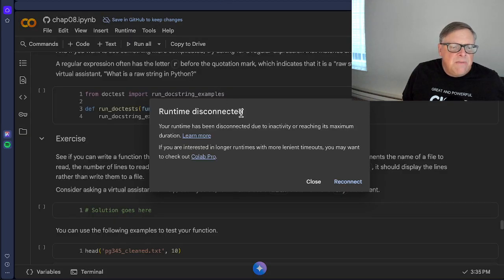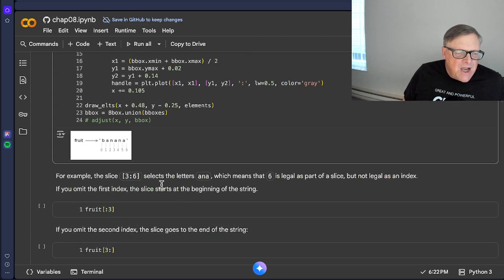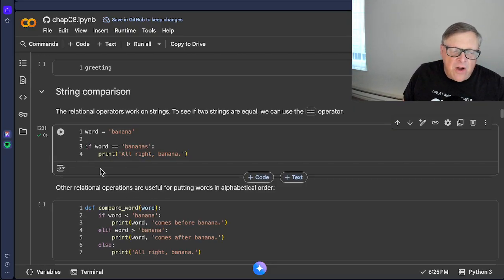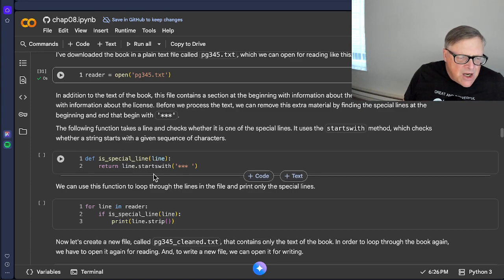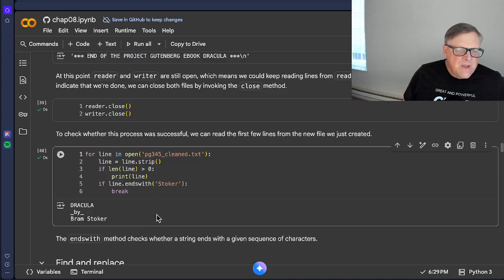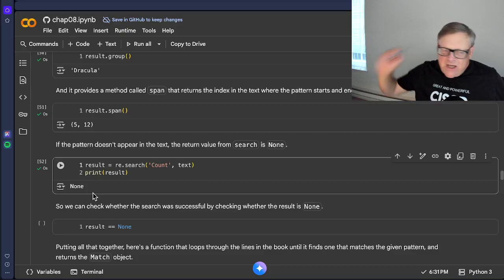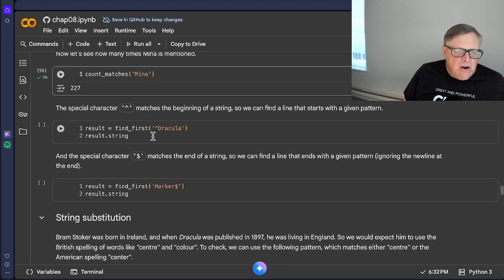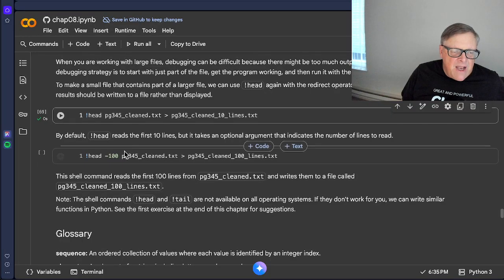COMSC 122 Ch 8